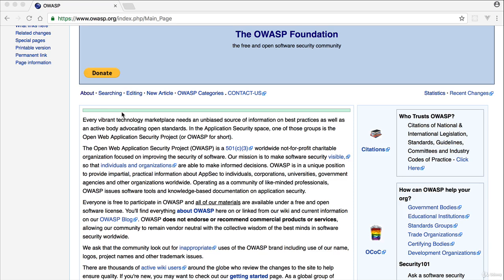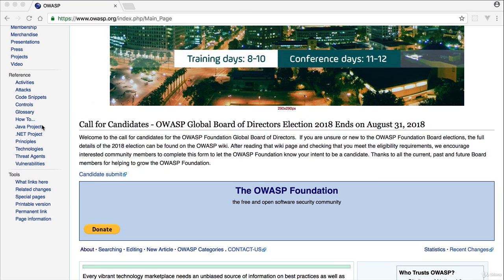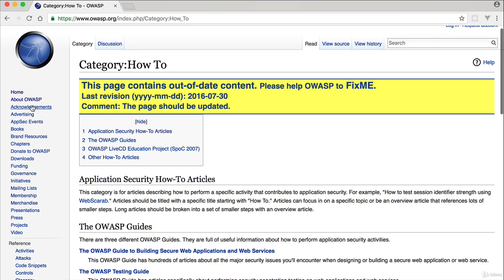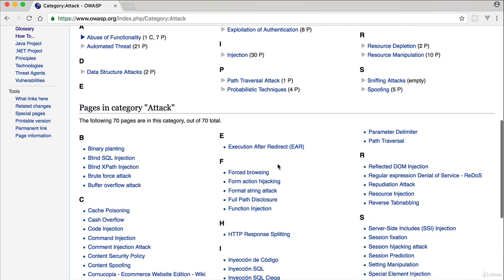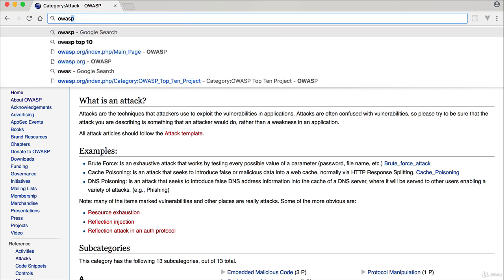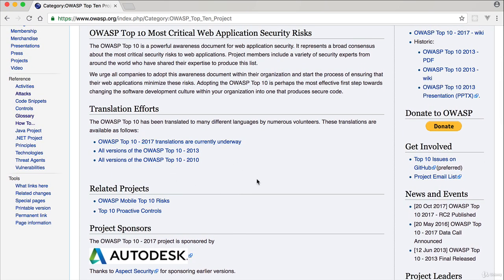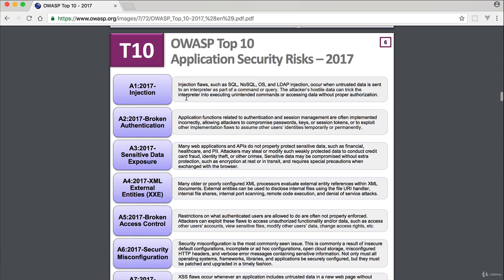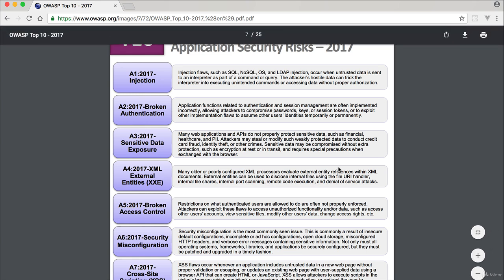60. OWASP - Overview